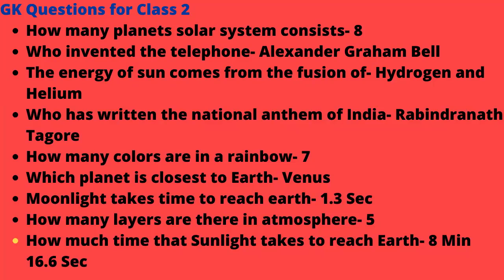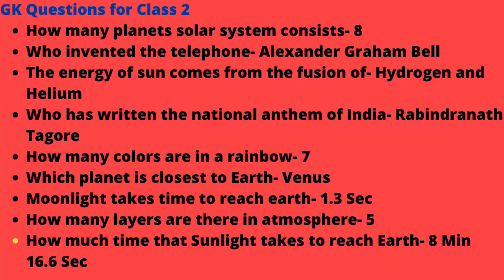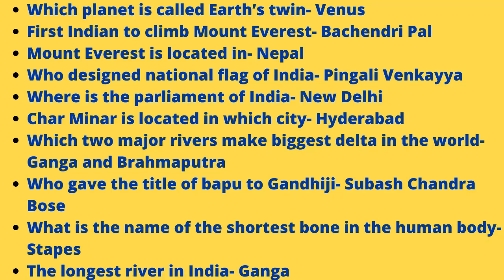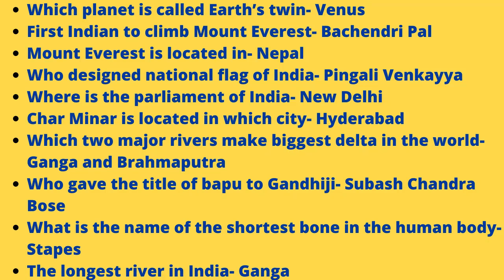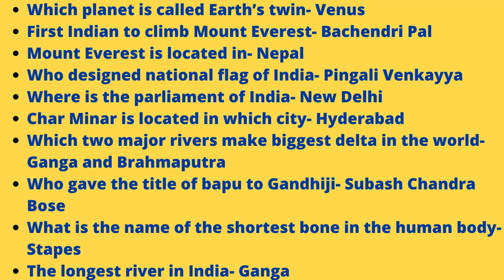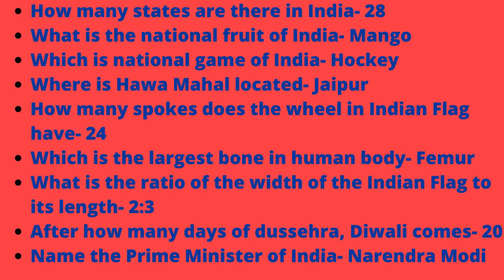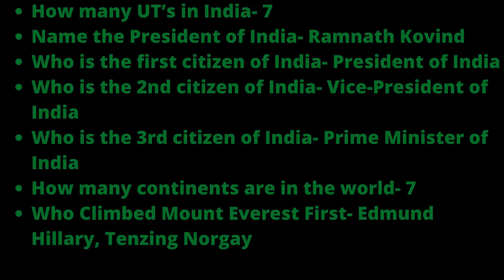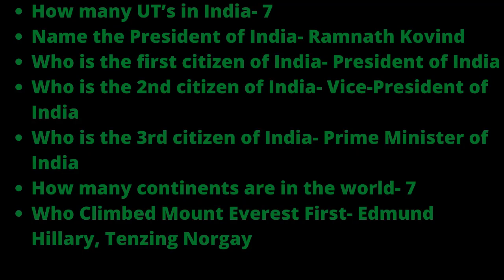Class 2 General Knowledge Quiz | 50 Important Questions | Age 5 to 7 Years | GK Quiz | Grade 2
In this video, 50 important GK questions for class 2 are included. This will be very helpful for the 2nd standard students and teachers for quiz competition preparation.

Below are some of the questions included in the video:

What is essential for the survival of human beings?
Which is the only bird that can fly backward?
Which below number is greater than 50?
How many teeth does an adult human have?
Which below number is lesser than 100?
What is the masculine form of witch?
What is the national currency of Russia?
What is the plural form of Woman?
Which is the smallest even natural number?